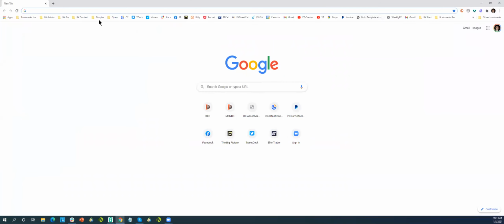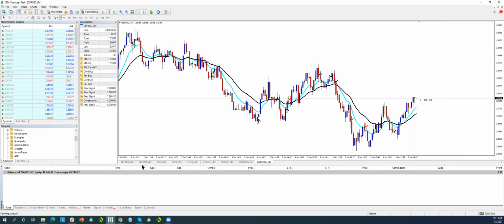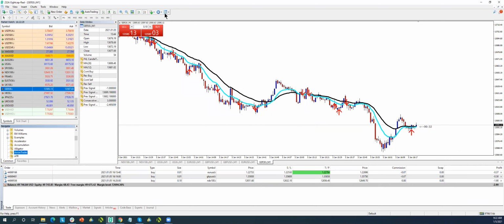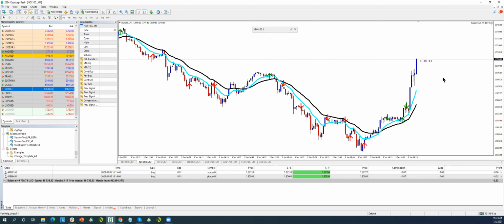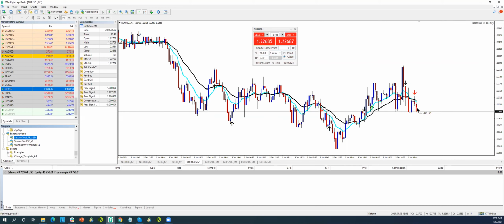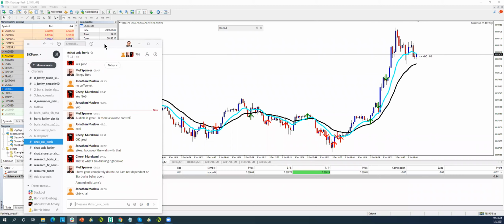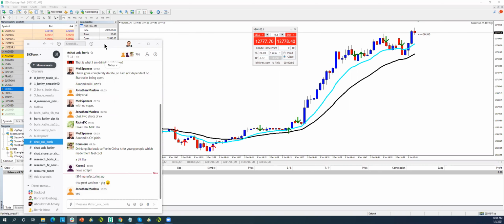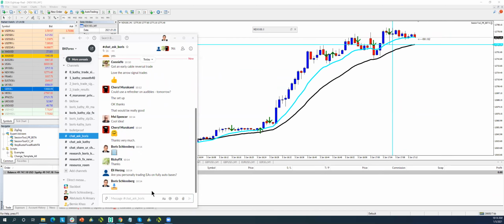Live Trading with Boris January 5